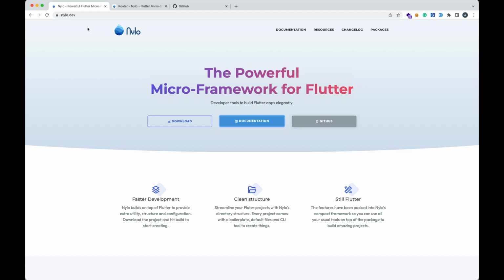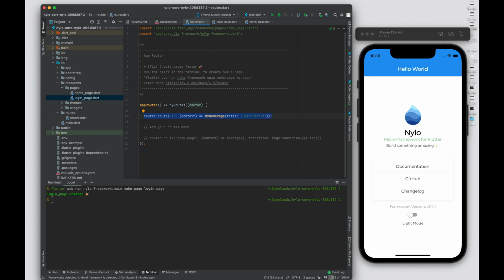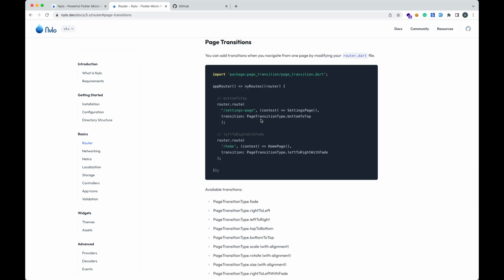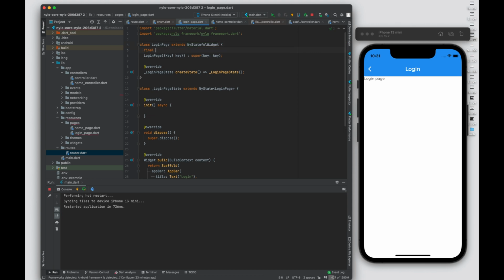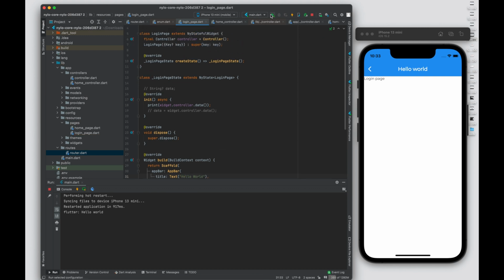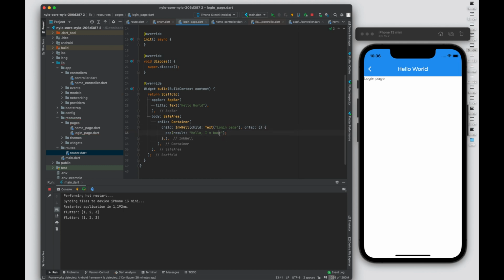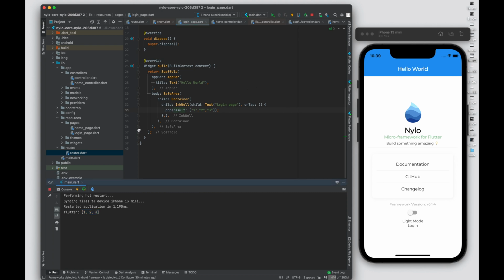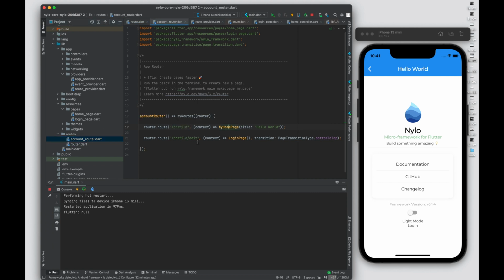Nylo - Router | Flutter Framework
Introduction to the Router using Nylo 3 - Flutter Framework.